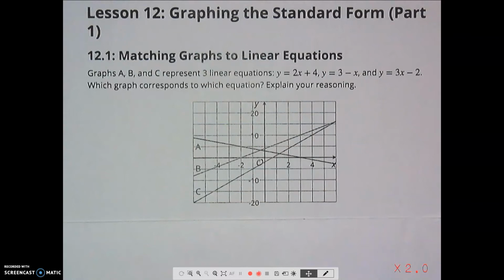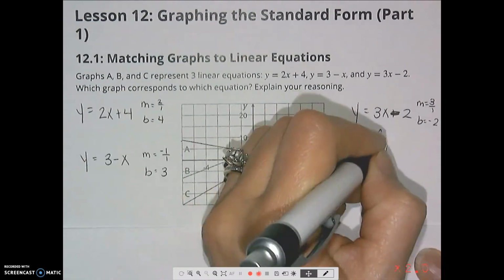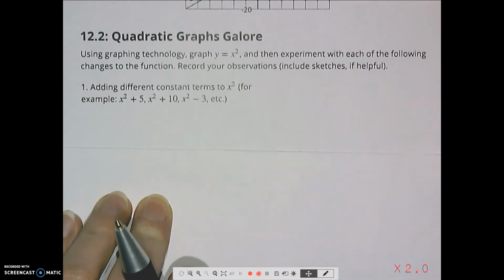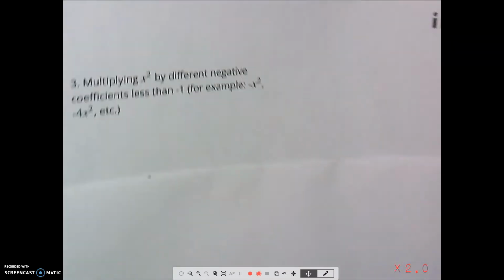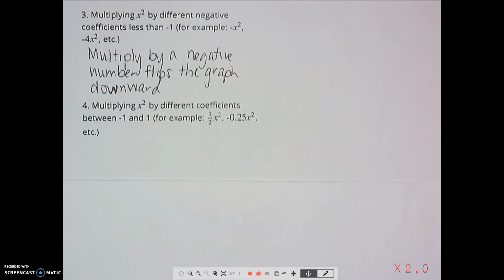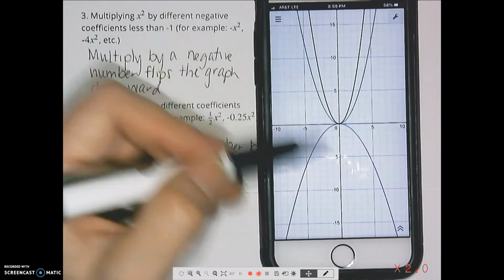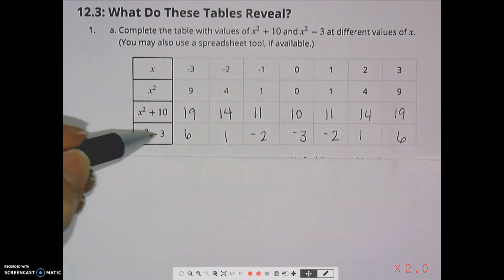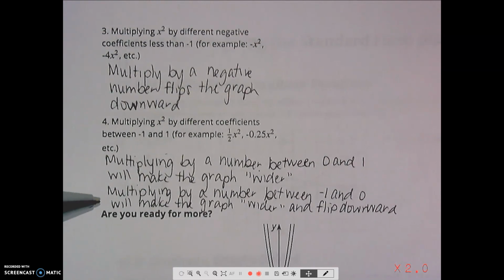IM Unit 6 Lesson 12 notes